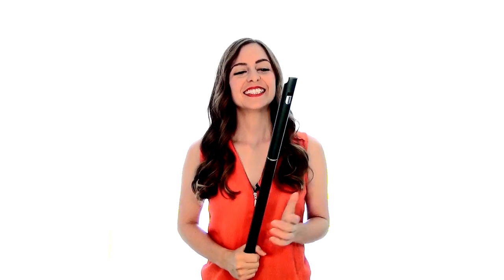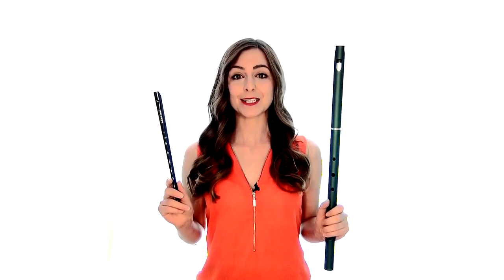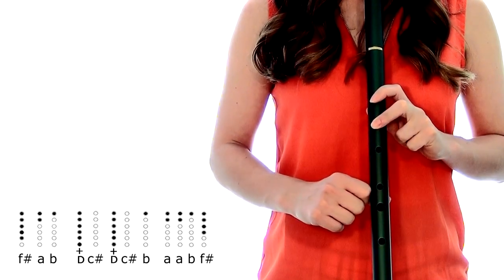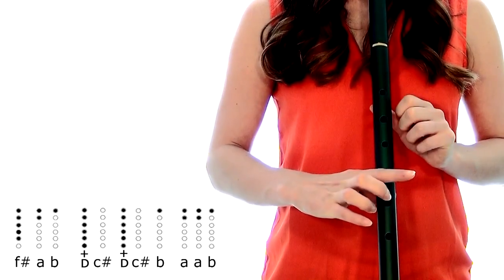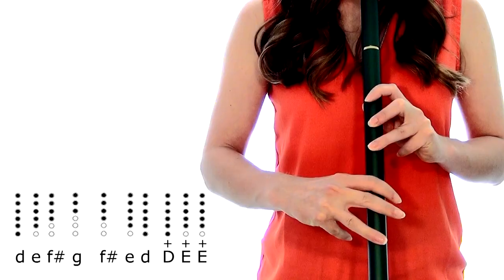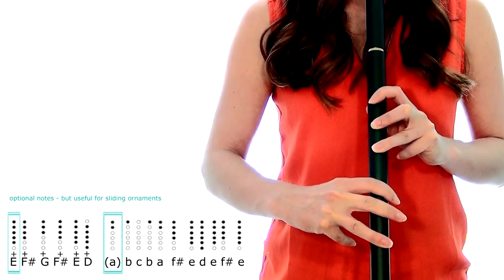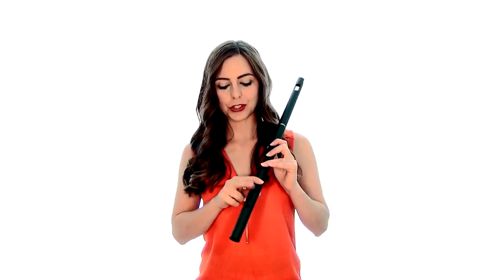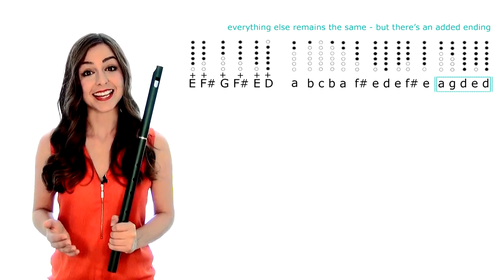BRAVEHEART Theme Tune TUTORIAL - Tin Whistle, Low D Whistle Tabs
**Quick Note - F# is played by covering 4 holes (not 5) bit of a hole-coverage mishap on the video tab sheets, but correct printable tabs can be found on the link a little further down :)

0:25 Hear How It Sounds
1:31 Tutorial Starts Here
6:31 Low D Whistle Tabs - Play Along
7:44 Soprano D Tin Whistle Tabs - Play Along